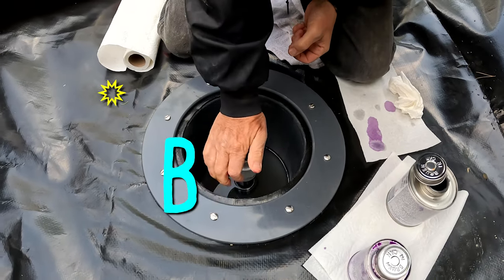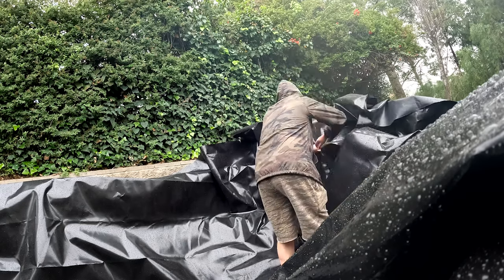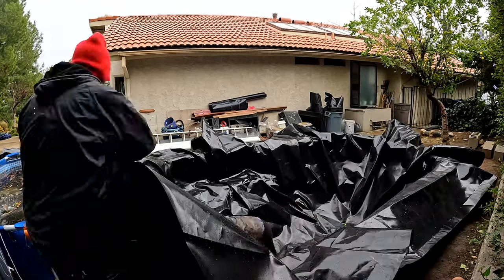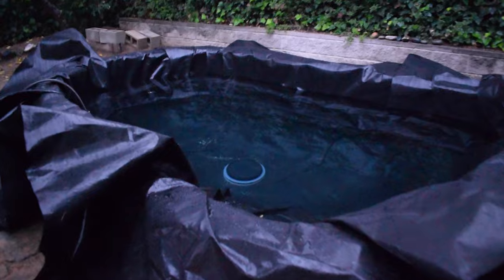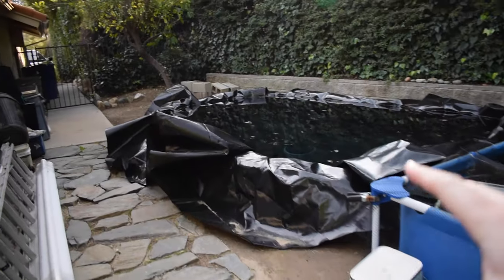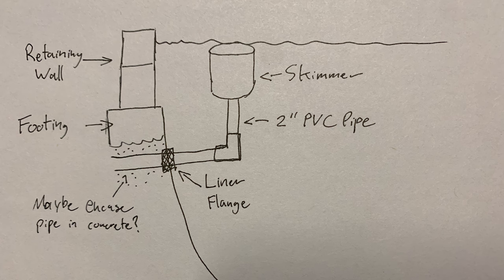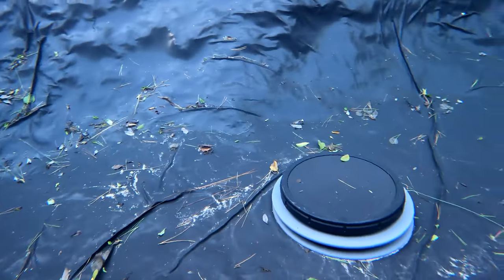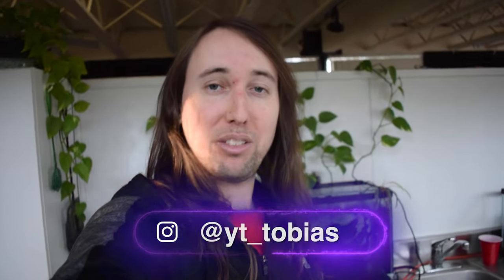Filling Pond With Water!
What's up Aquamigos! The day is finally here! I filled up my pond with water! It took almost a whole day to fill up and then the rain did the rest. I'm estimating the pond is around 3000 gallons. Let me know what you think! And a huge shoutout to Luis Dasilva!

Here is some of the fish gear I use:

1/2" Vinyl Pond Tubing:.
20-50 Gal Aqua Clear Filter:..